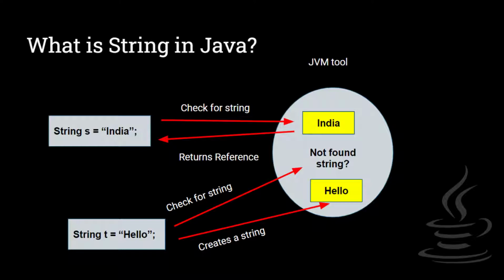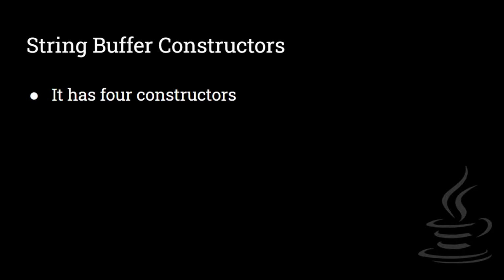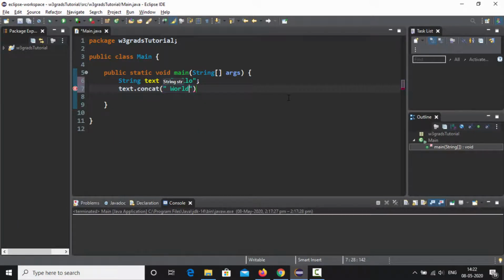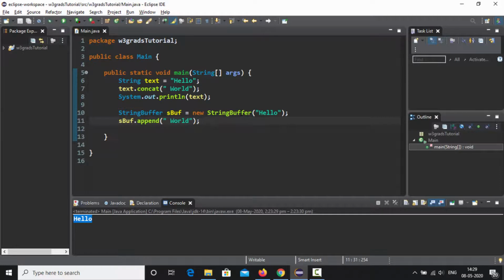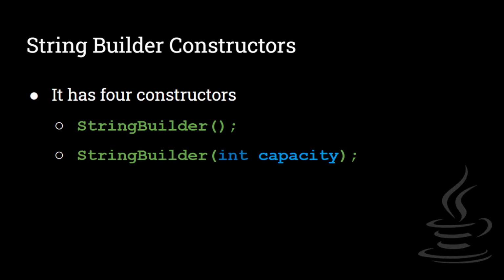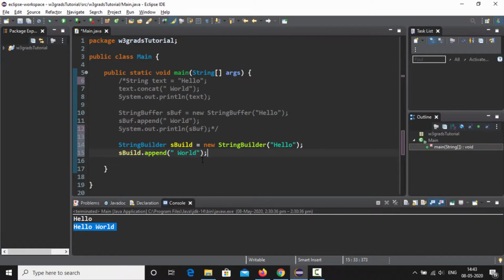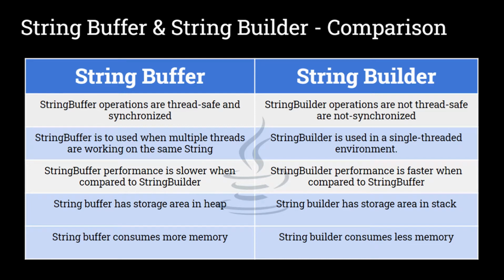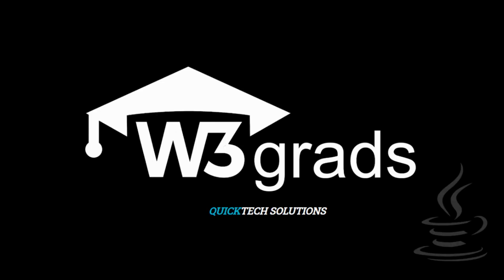What is stringbuffer and Stringbuilder in Java ? | Learn Java | Java Tutorial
Strings in Java are immutable but with the help of string buffer and string builder you can manipulate these strings in java. This video guides you on how string buffer and string builder works and how can you implement in Java.

Location: Ground Floor, 118/362, A Block,
Kaushalpuri - Gumti No. 5, (Near Gurunanak Dharamsala)
Kanpur 208012 (U.P.)